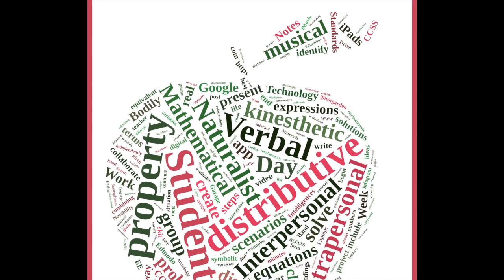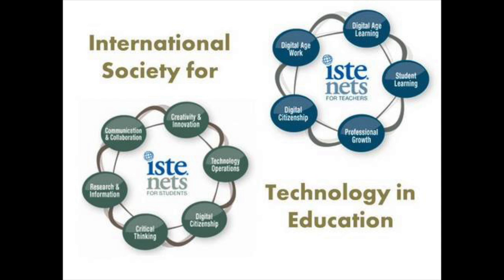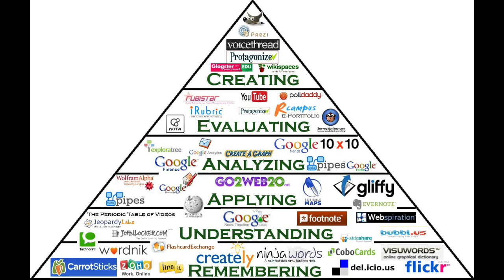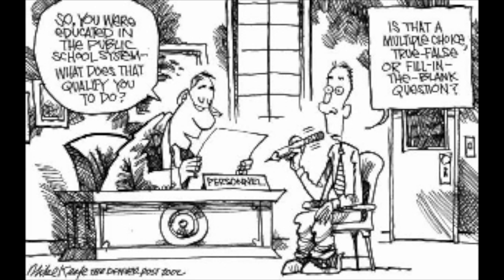APU EDUC522 Final Project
This video is for APU EDUC522 Final Project